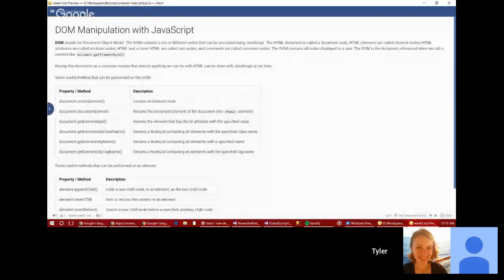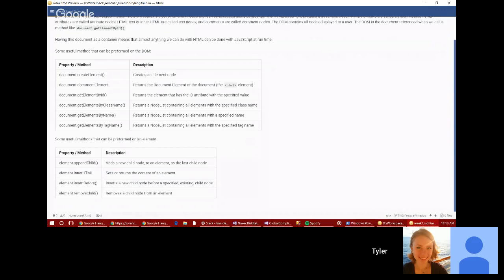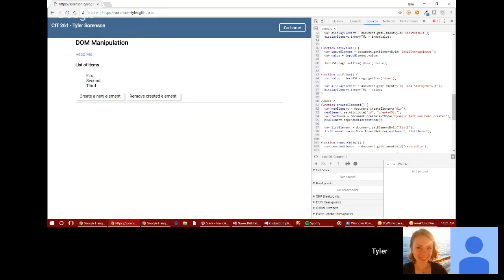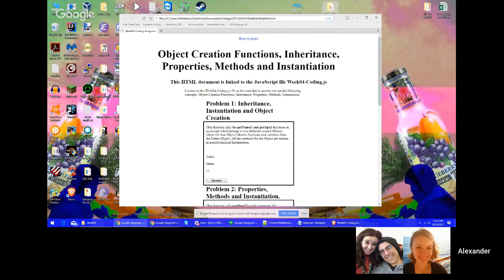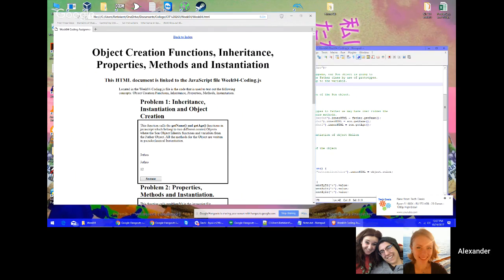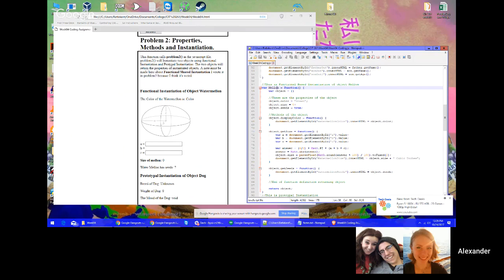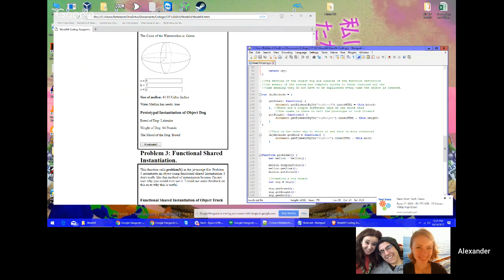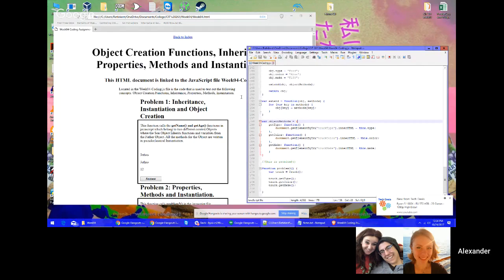Wk 7 CIT261 Meeting